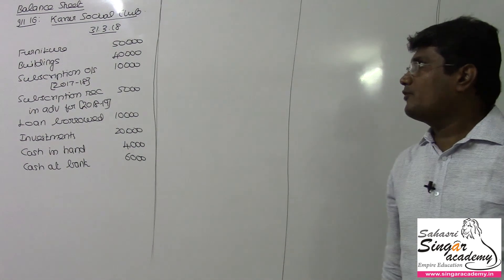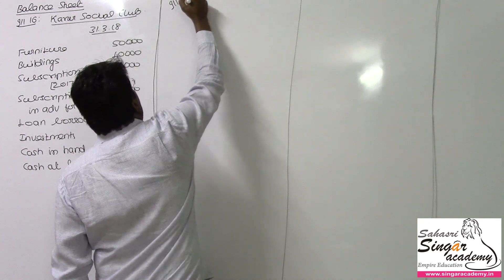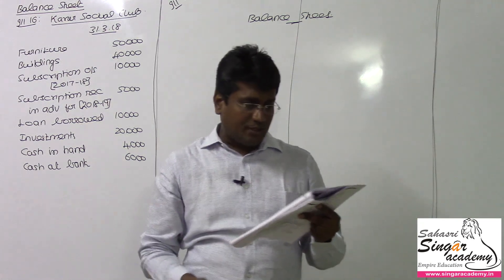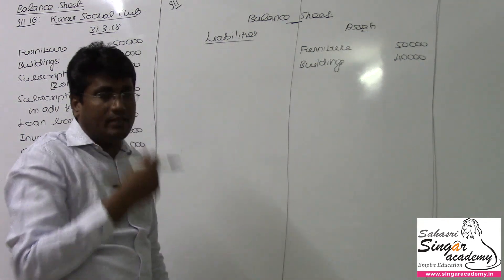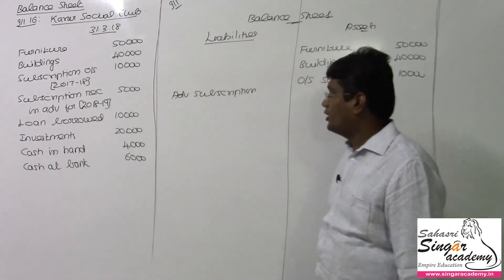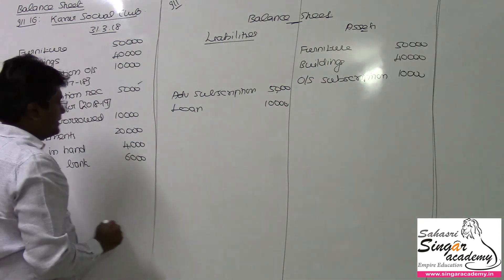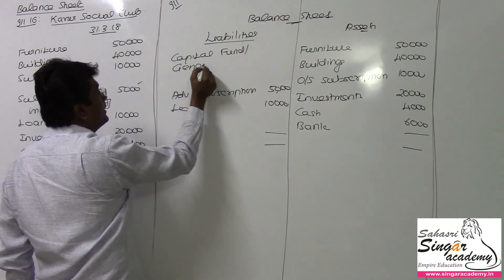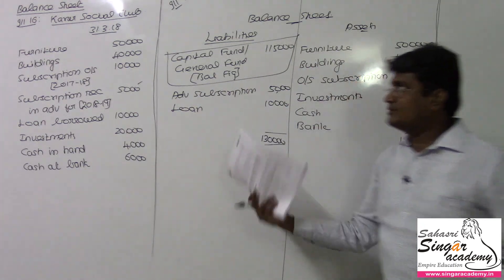02.12. Accounts of not for profit organisation | Balance Sheet | Illustration 16